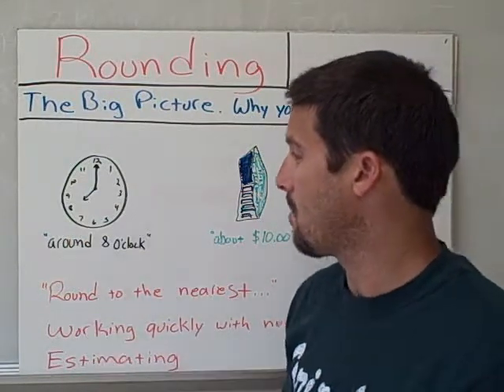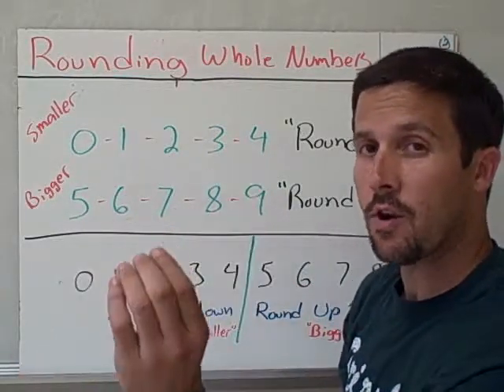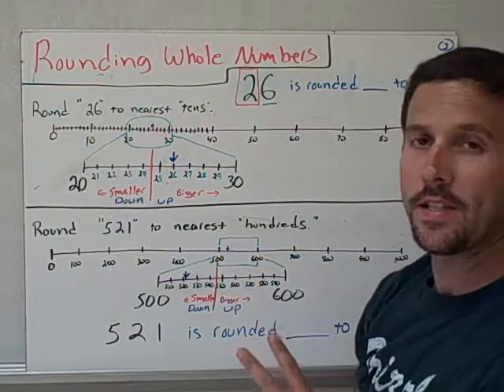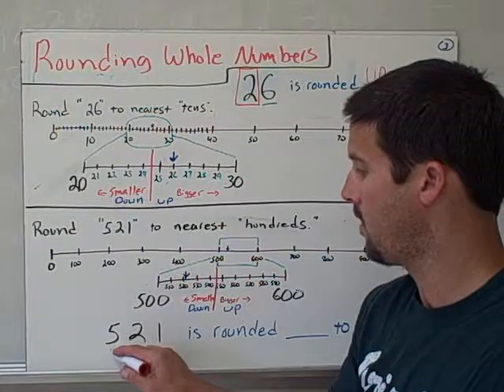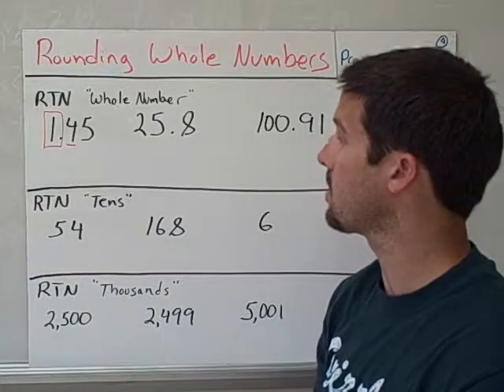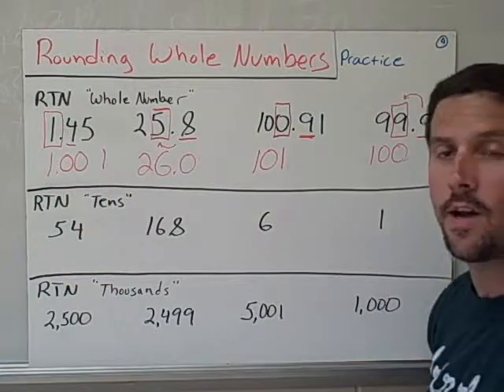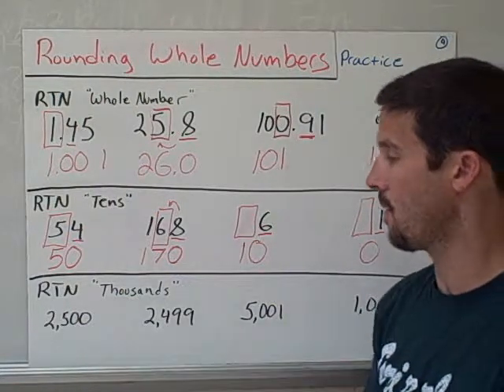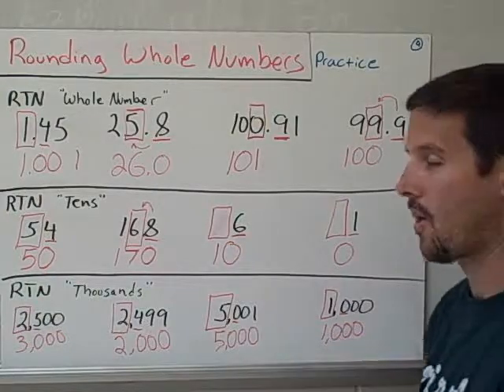Flipped Math: Rounding Whole Numbers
Flipped lesson about rounding whole numbers.

These videos are intended to educate my students in the ESOL program at my middle school.  They are not exhaustive in nature or designed to fully explain each concept, rather to understand a facet and to open up discussion during collaborative projects in the classroom.